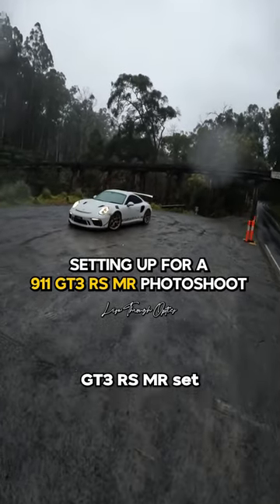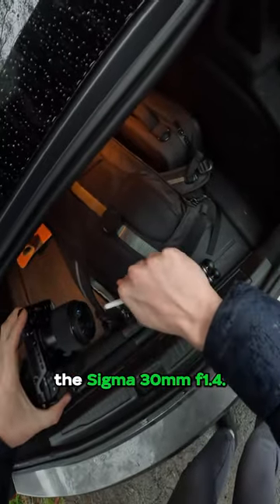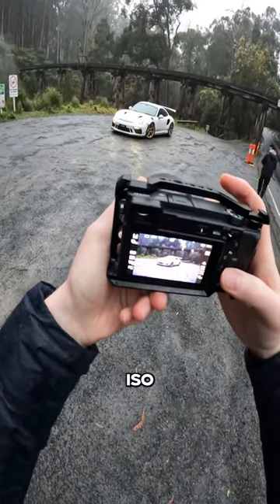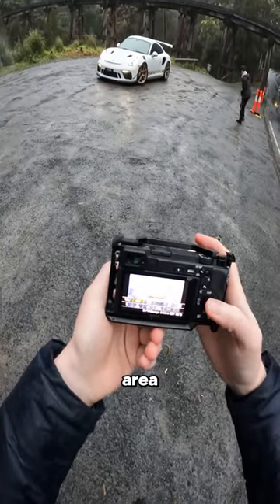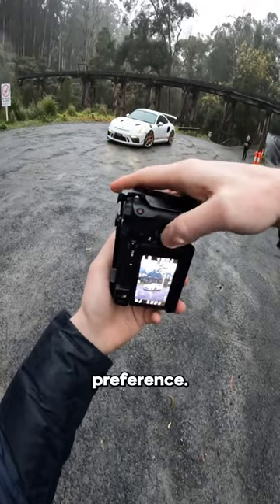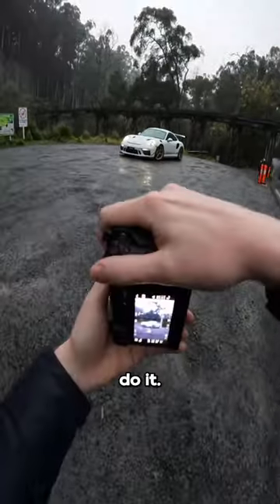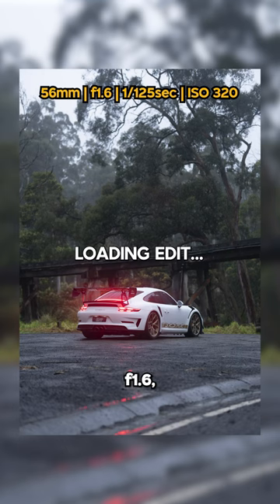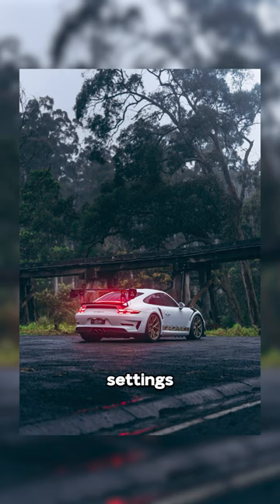Setting Up For A 911 GT3 RS MR Photoshoot - POV Car Photography (Sony a6400 + Sigma 30mm f1.4)